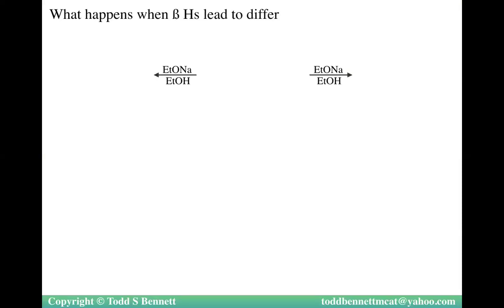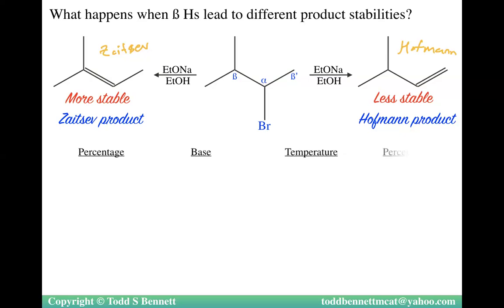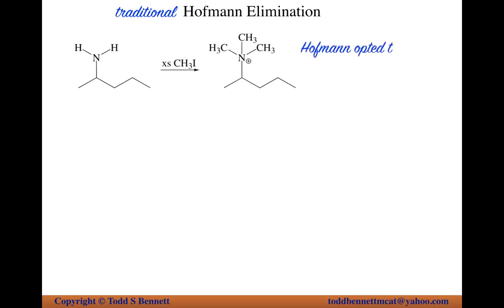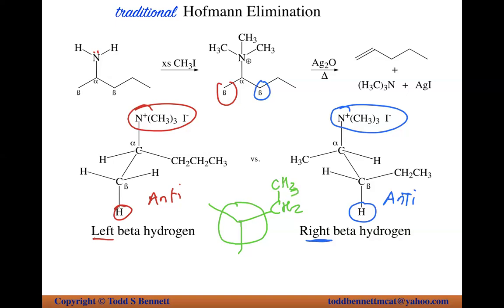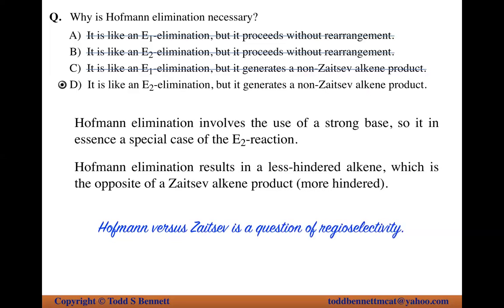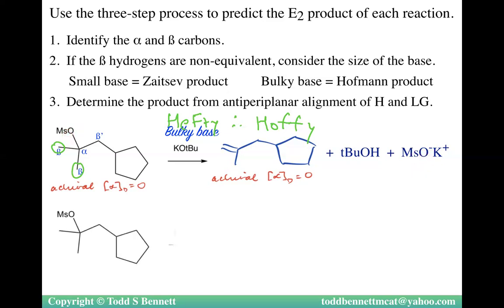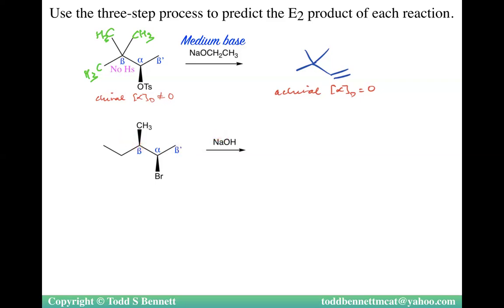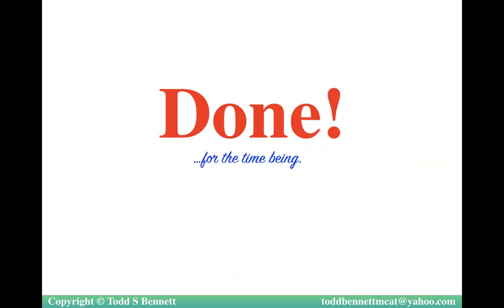38. Zaitsev vs Hofmann Elimination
In this Toddcast, we look at the distribution of Hofmann products (less substituted) to Zaitsev products (more substituted), and the reaction consitions that favor one product over the other.